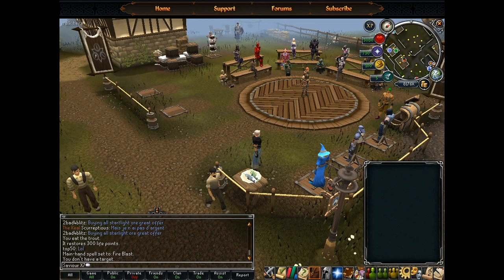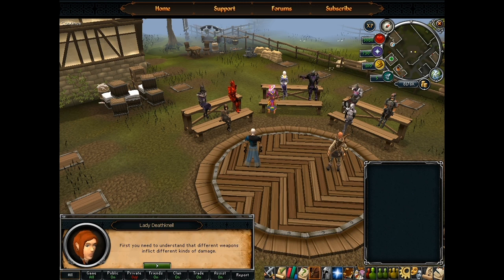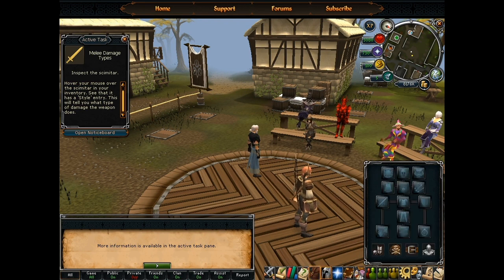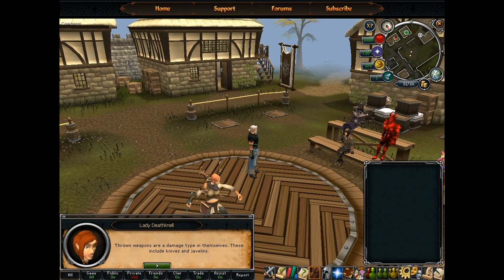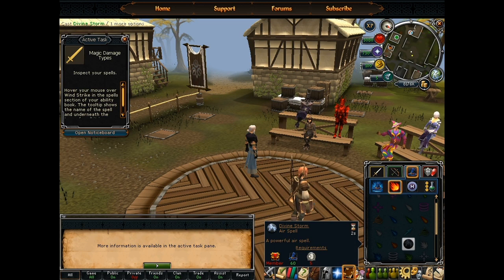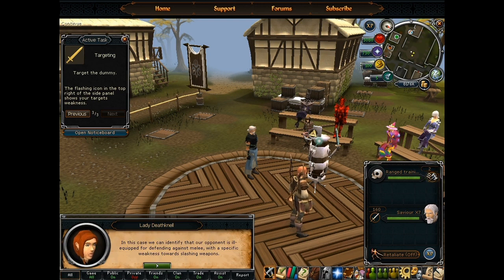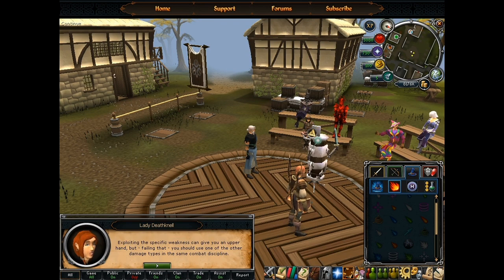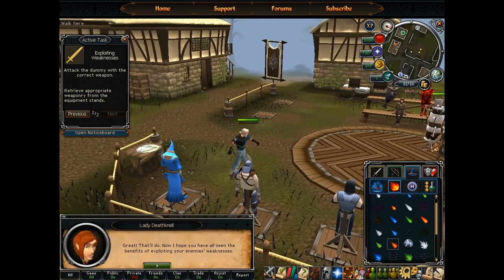Runescape Combat Academy Evolution: 4 Targeting, Enemy Weaknesses and Damage Types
thumps up, like and ask if you want to know anything, I'll do my best to respond promptly.